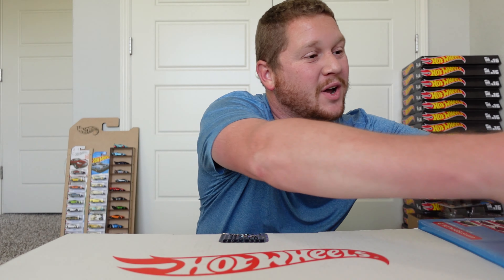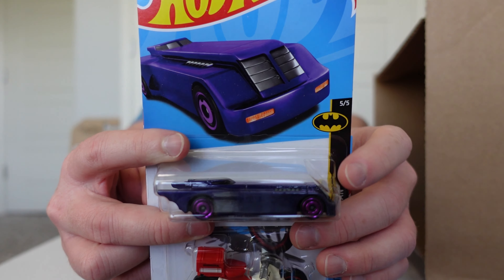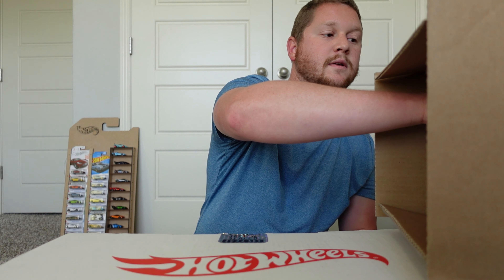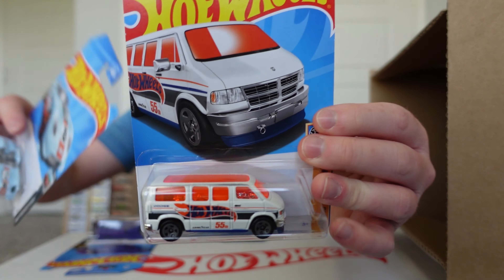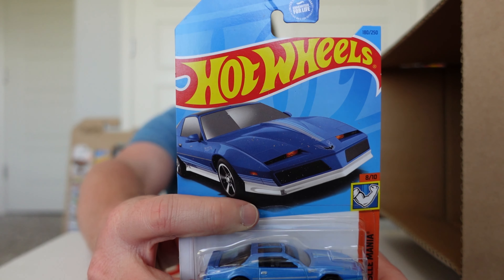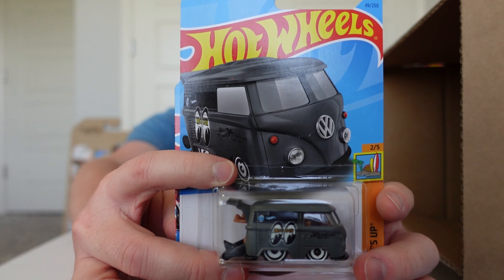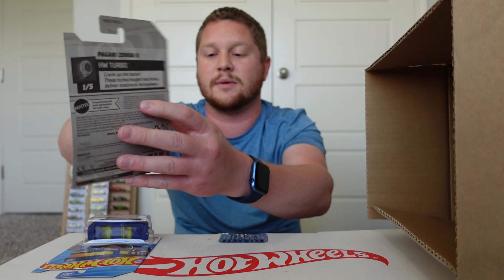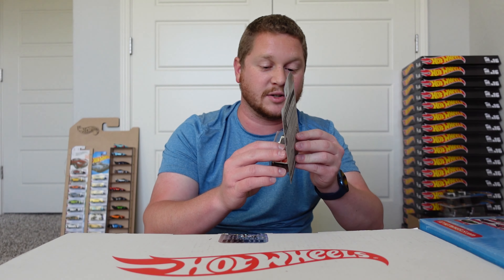Hot Wheels Case J Unboxing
Unboxing the new 2023 Hotwheels J Case. This is a Hotwheels case of 72 cars. There is a chance at the Super Treasure Hunt and the regular Treasure Hunt but also so new recolors of some Japanese / JDM cars as well as some American muscle cars. The European supercars also had some new recolors.

I will have a lot of these and more on Mercari. It's easy to buy and sell on Mercari. Get up to $30 when you get started. Use code VPZGBW when you sign up with my